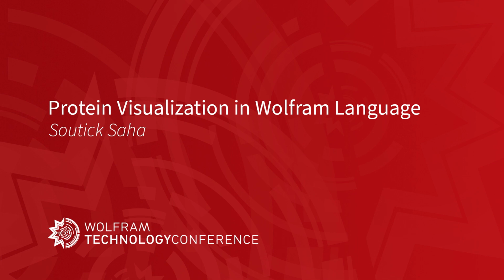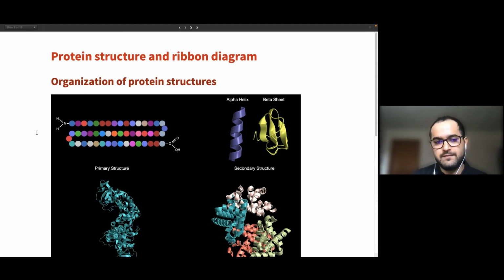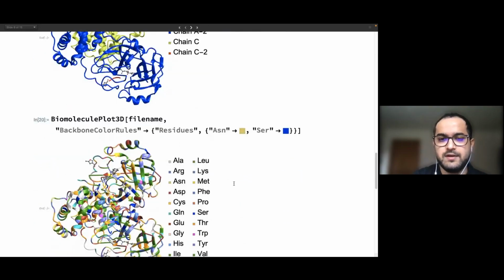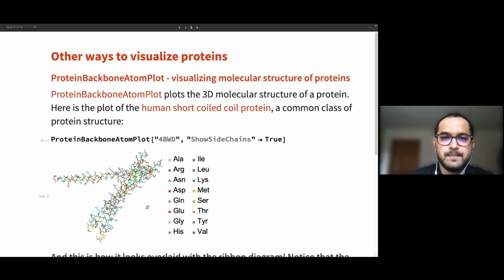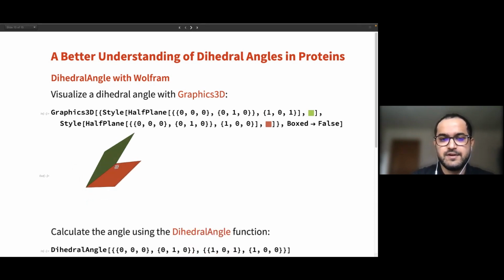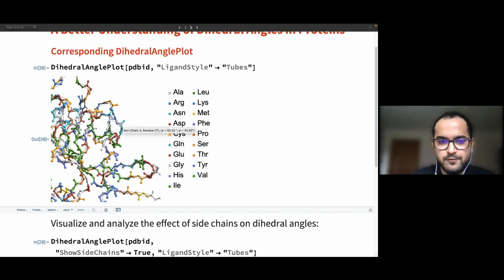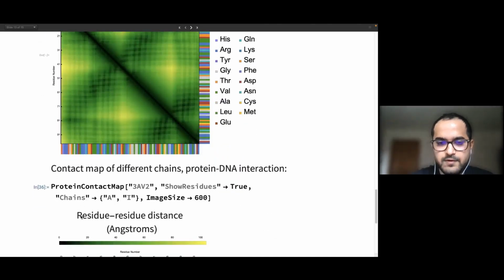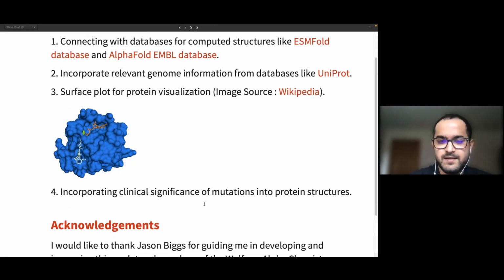Protein Visualization in Wolfram Language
Protein visualization plays a pivotal role in understanding the intricate world of biomolecular structures. In this talk, I will discuss protein visualization in Wolfram Language, with a specific focus on the chemistry-related functionalities and applications of the Wolfram ProteinVisualization paclet. Additionally, I will share examples illustrating how this paclet can be effectively utilized in both education and research.